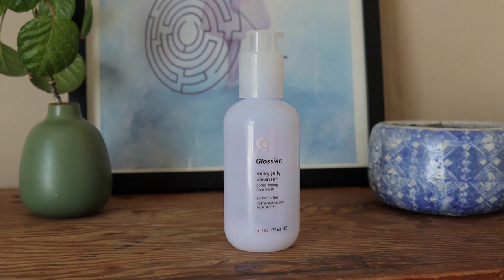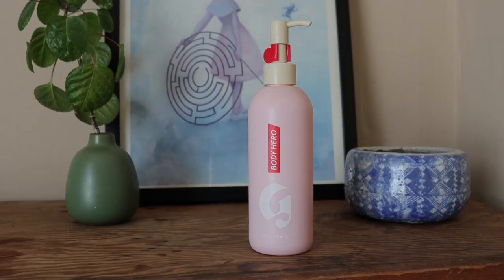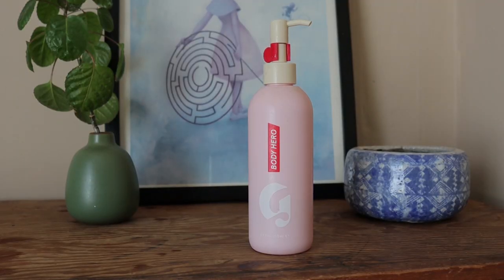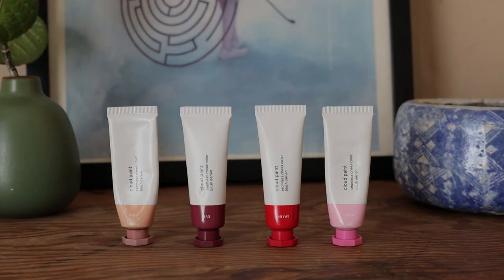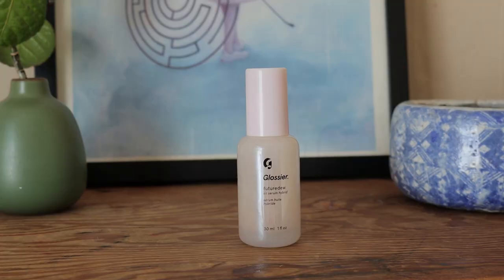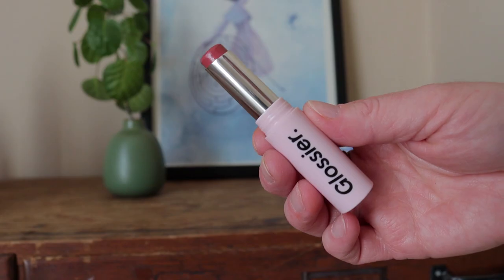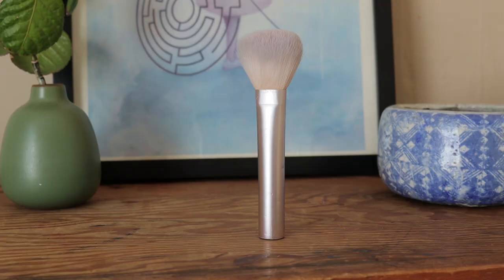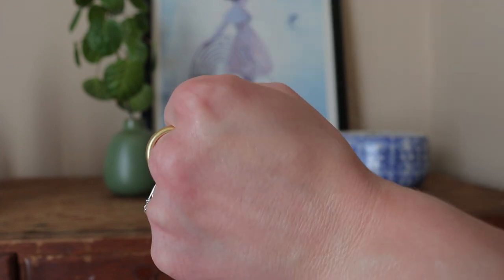GLOSSIER 10 BEST PRODUCTS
Glossier best products! I have tried (nearly?) all of Glossier's products! I have been using them since they launched back in 2014 (I'm old). Here are my thoughts on which are the best. Let me know if you want to hear about the worst.

I jumped on the TikTok bandwagon. Don't worry. I’m not dancing. It’s mostly short product reviews. AKA youtube light.

Glossier Ultra Lip
Villa, Ember, Cachet

SHORT FILMS I’VE MADE!